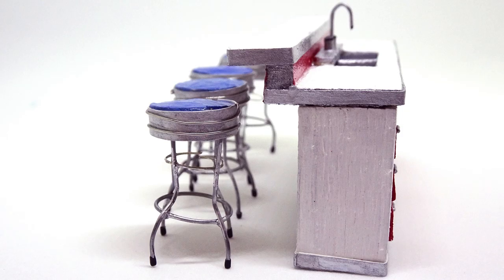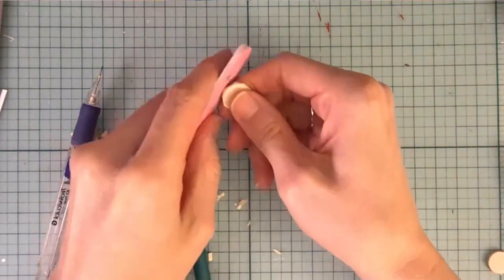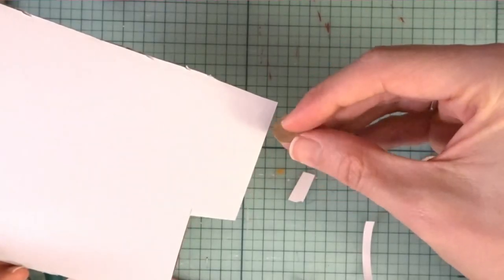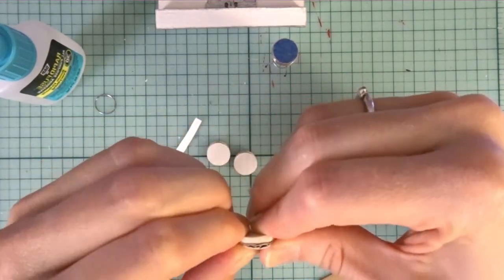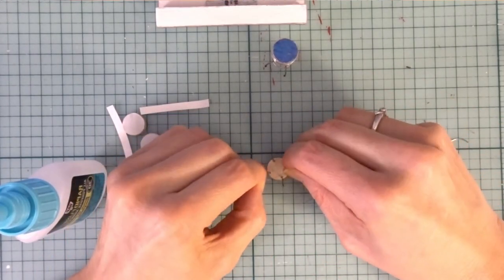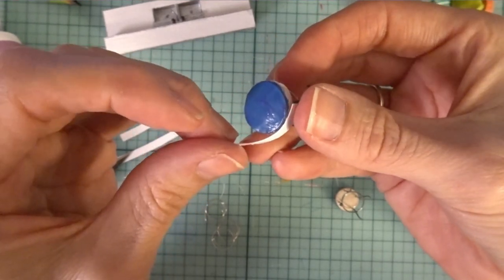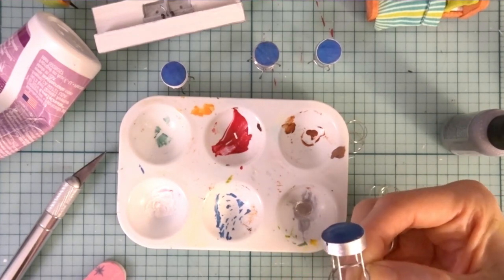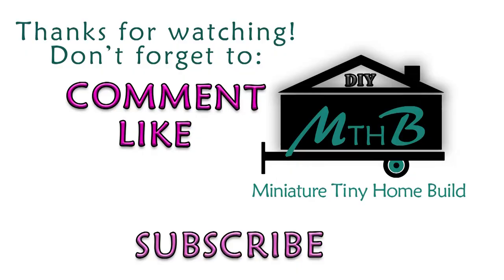How to make miniature retro stools DIY/ doll house stools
Miniature Tiny Home Build is back! Today I'll show you how I made these retro stools for a retro kitchen I am building. I don't pre-plan anything. I just make it up as I go and see where my imagination takes me.  A thumbs down? Tell me why. I want to hear all your feedback!

Supply list:
Cardboard, cardstock, xacto knife, glue, acrylic paint, modge pod, paint brush, Sandpaper, stir sticks, WIDE Popsicle sticks, plastic.

Music;
Oh So Happy by: Gentle Fire Studios